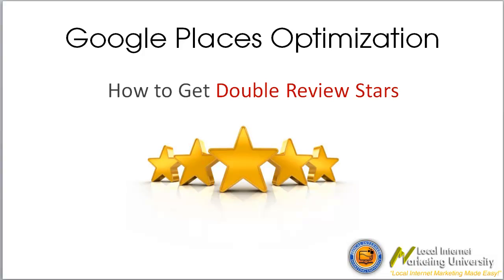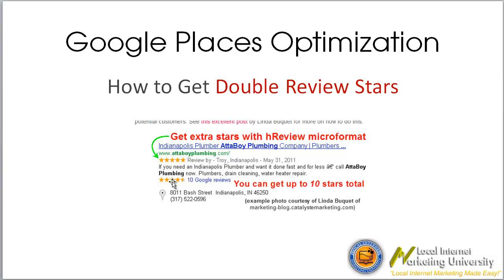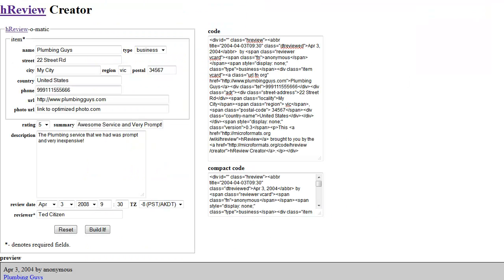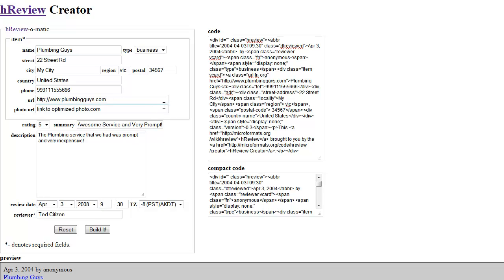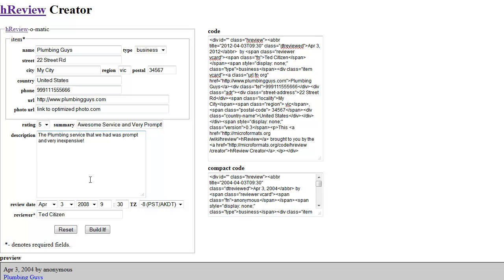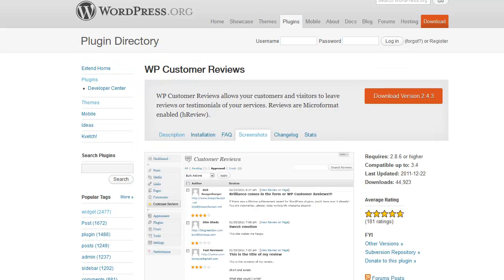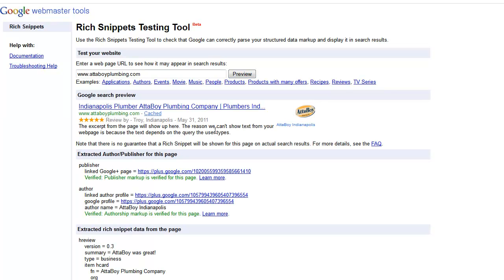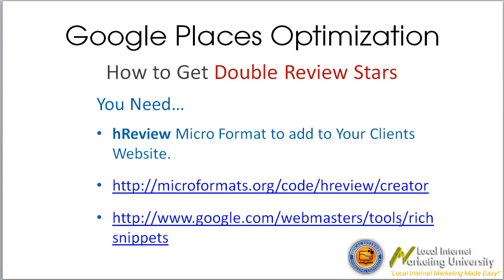Google Places Optimization - How to Get Double Review Stars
Google Places Optimization tips, How to Get Double sets of review Stars.
There are many Google Places Optimization strategies that we use to create the ideal Google Places listings for clients and many of these are NOT widely known!

Get the complete 21 High Impact Google Places Optimization tips to dominate the competition over